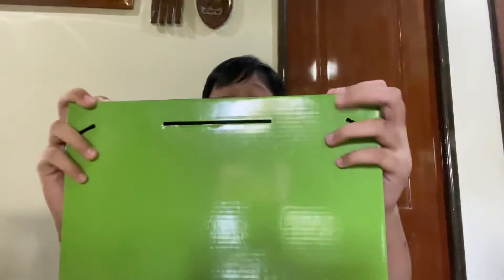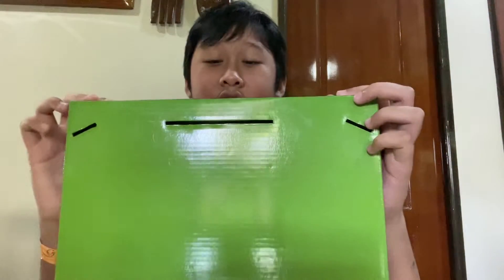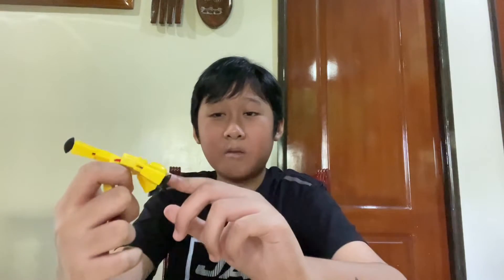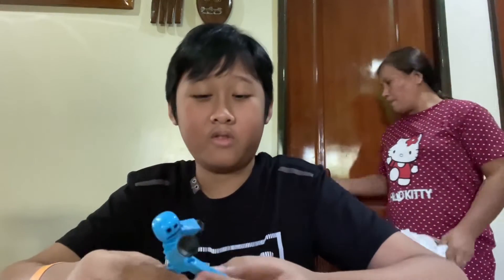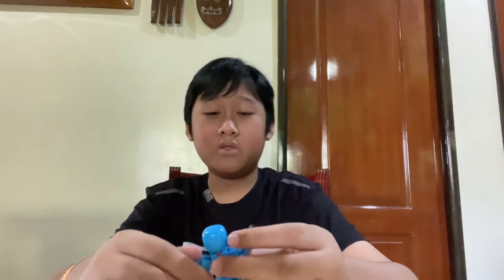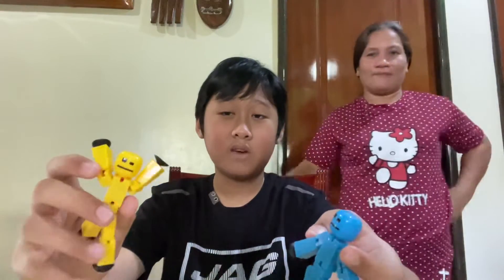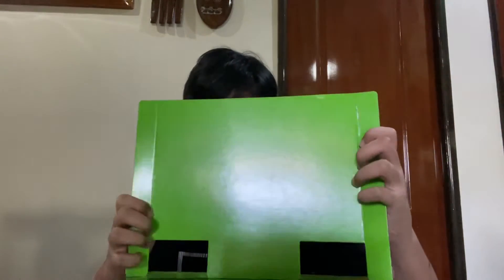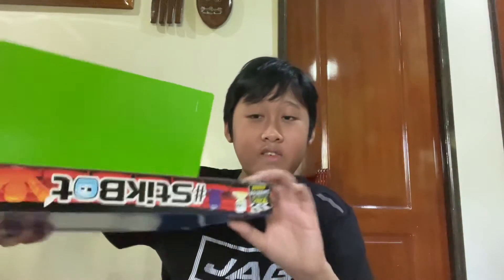stikbot Zanimation Studio Unboxing!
It includes:
1 Z-Screen
2 Prop Boxes
1 Tripod
2 Stikbots
Have fun animating!